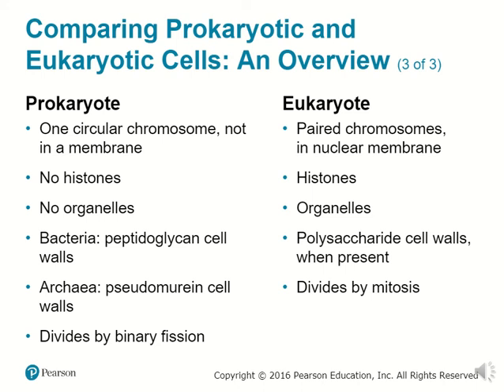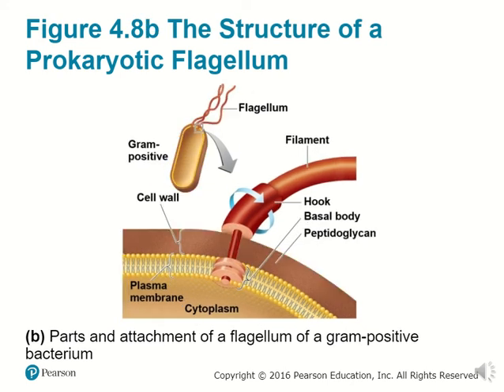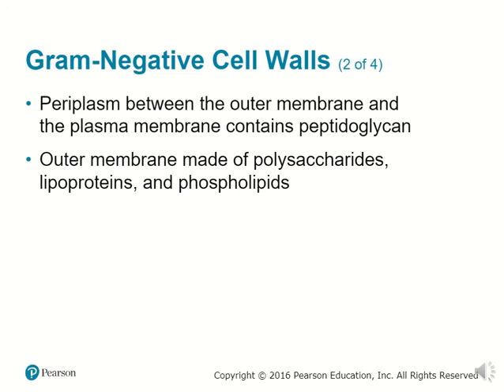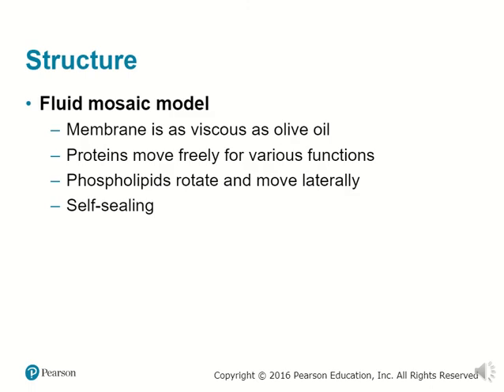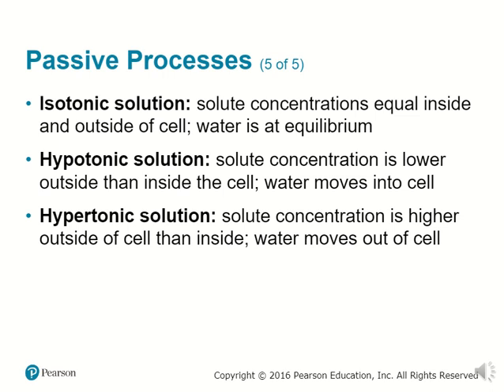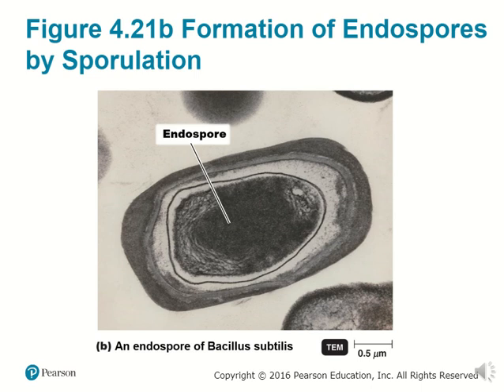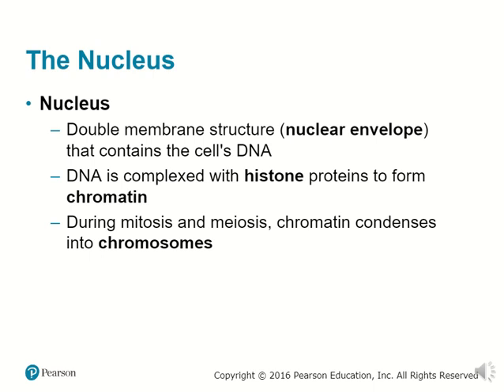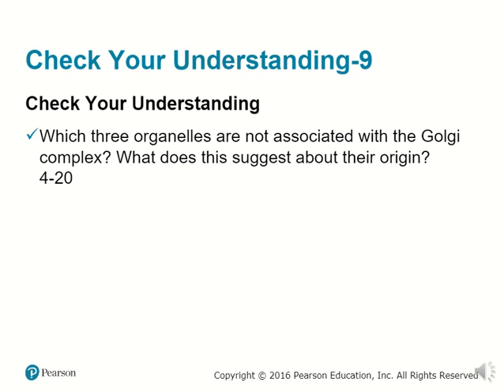BIO 220 Chapter 4 - Functional Anatomy of Cells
Microbiology: An Introduction - Chapter 4 Functional Anatomy of Prokaryotic and Eukaryotic Cells (Tortora, Funke, Case)